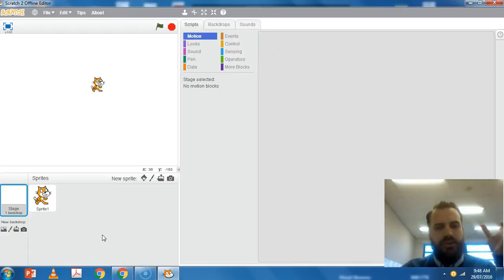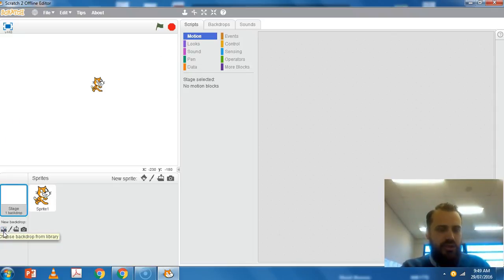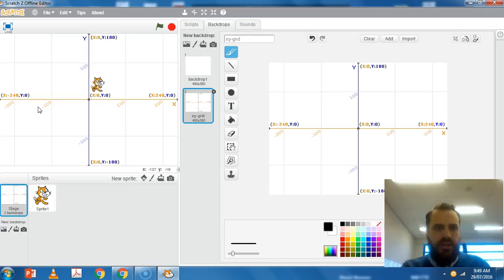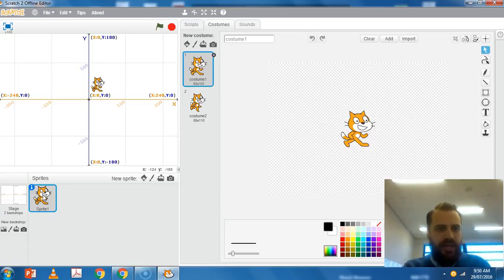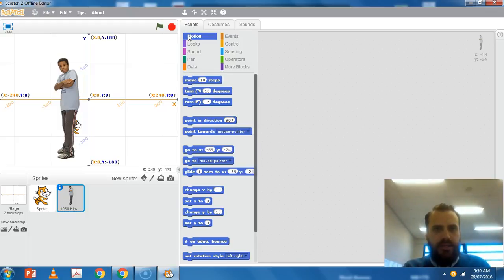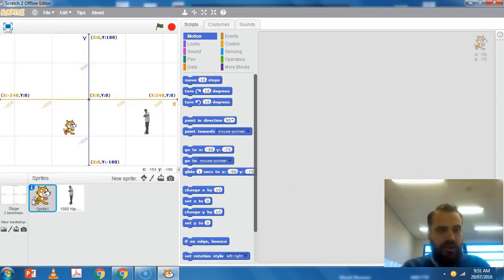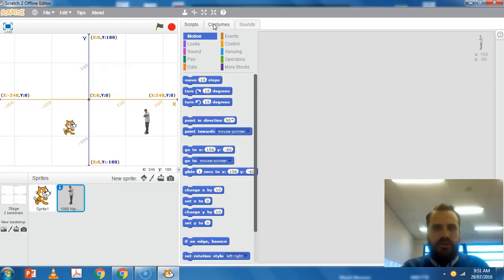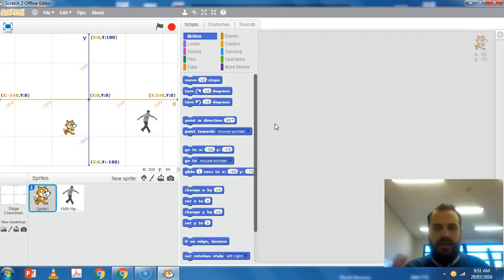Part 2 A tour of scratch